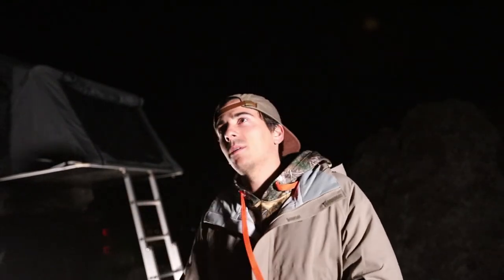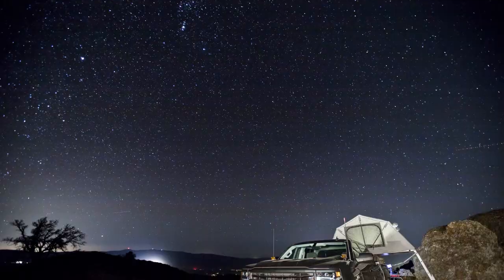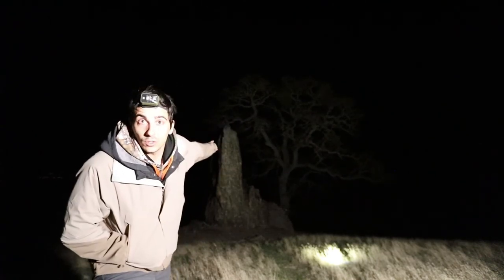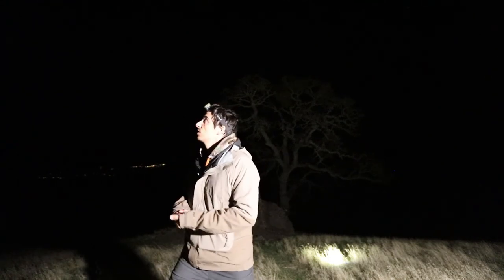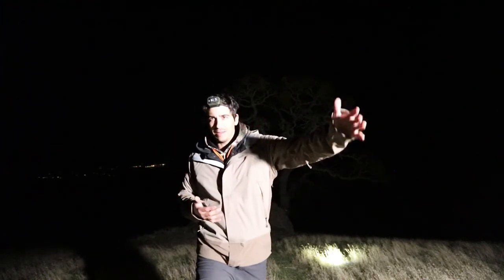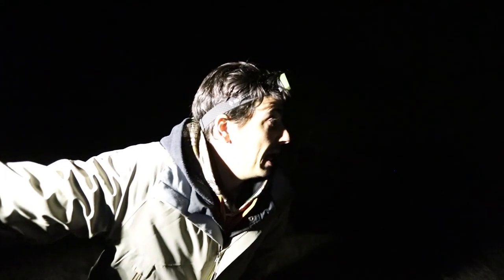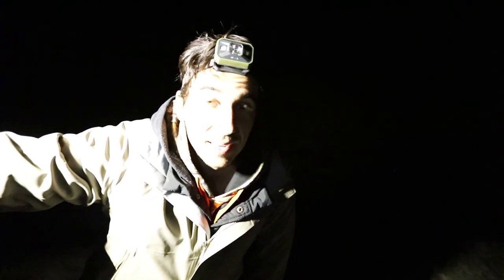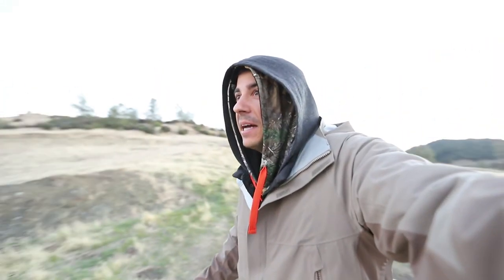Shooting The Milkyway In My FrontRunner Rooftop Tent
Just a little story on how to track down the milkyway and shoot a star time laps.

gps for blade and tree: 34°43'15.3"N 119°58'00.0"W

Links to some of the gear I use:
Traction Zip Ties
Tentsile Tent
Lights on my hood
Lights in my grill
Goal Zero Battery
Goal Zero Solar
CB Radio
Air compressor